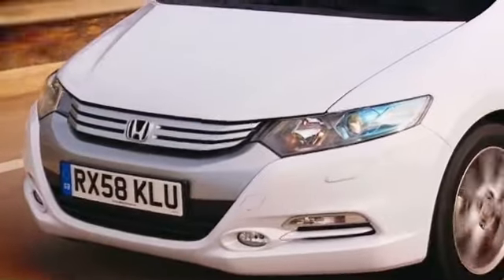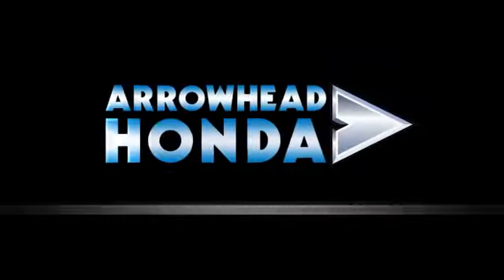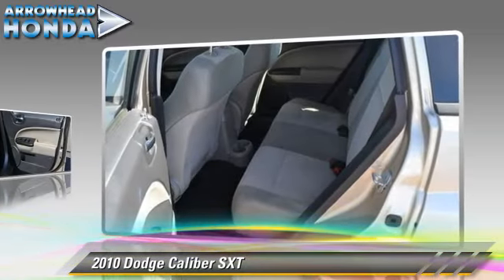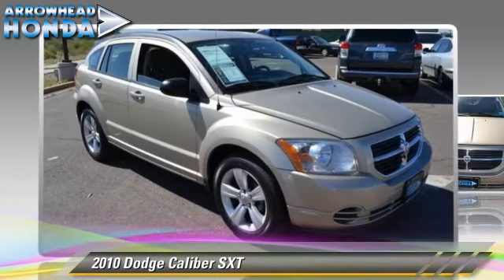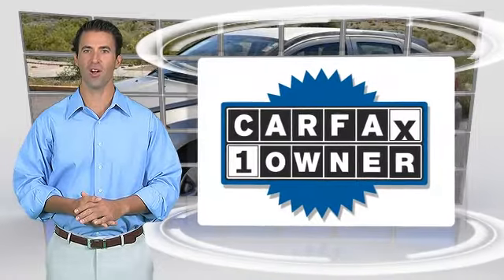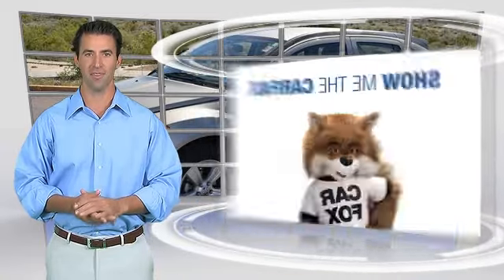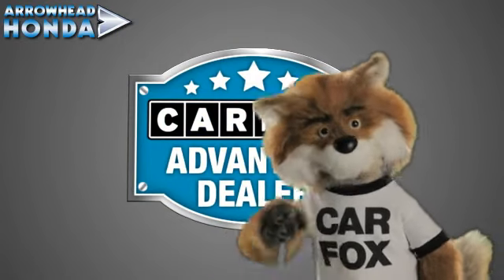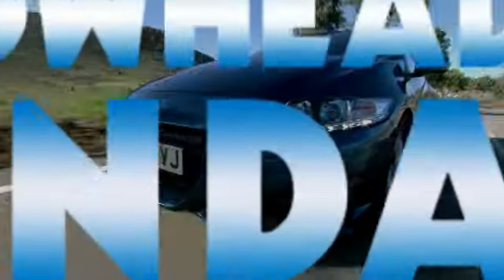Arrowhead Honda, Peoria AZ 85382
Arrowhead Honda

[DFIN:2:2686324:I:648ECBE3:6600563d32e322737a74836d1cbd8294]